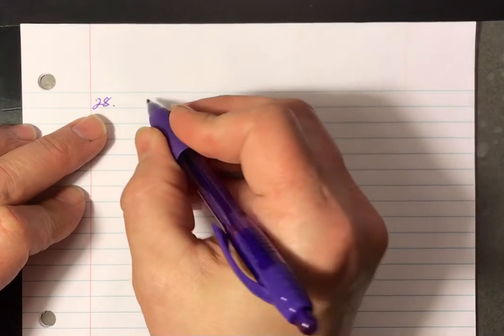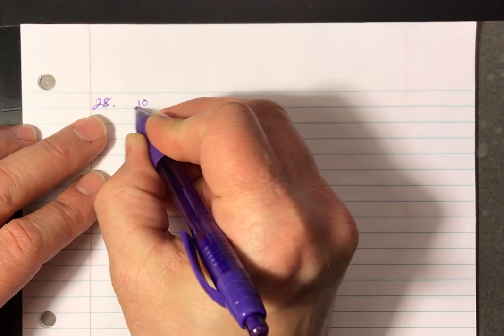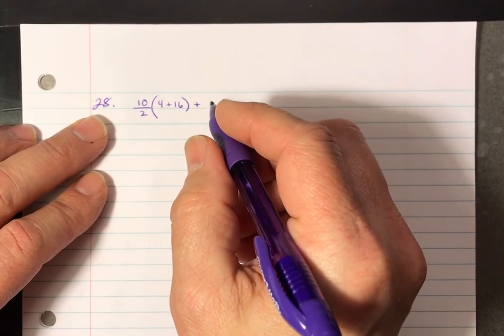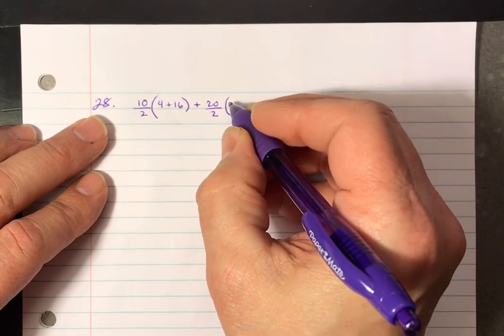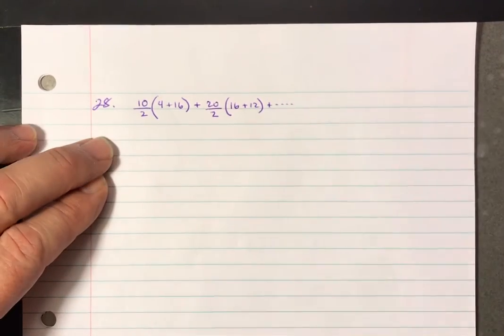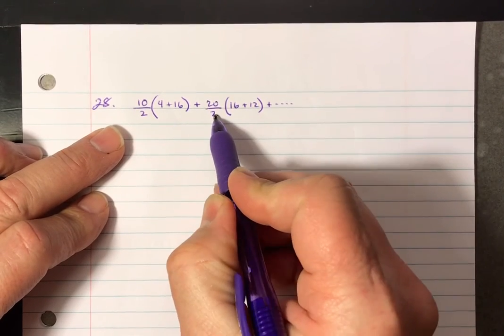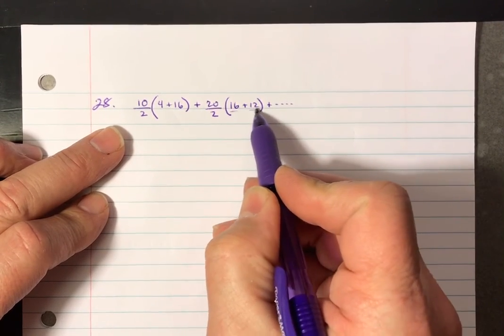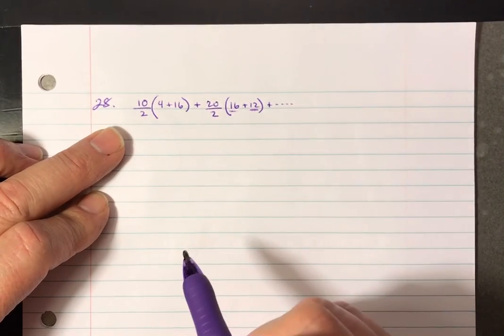March 30, 2020